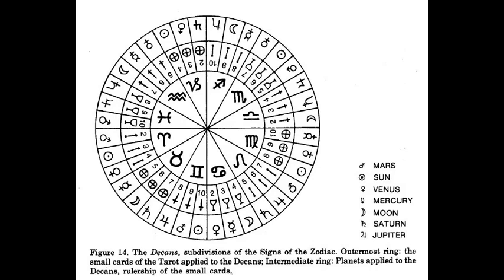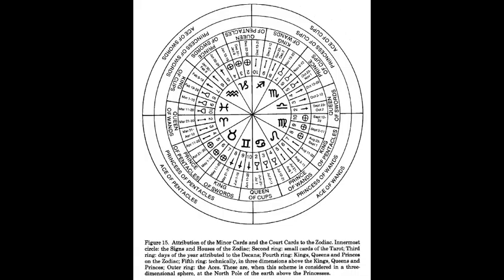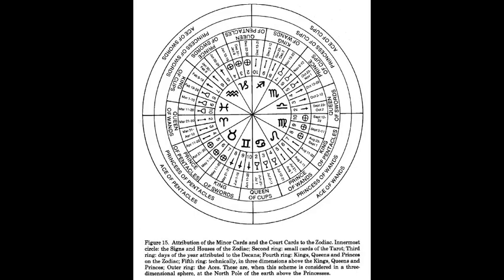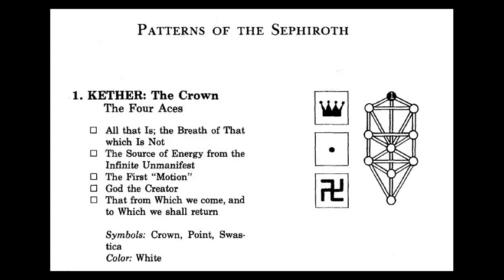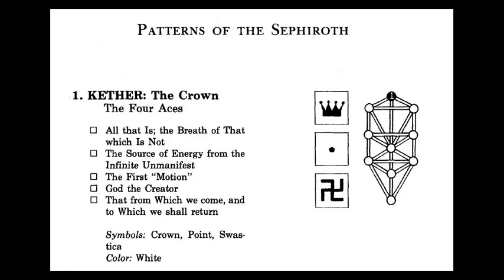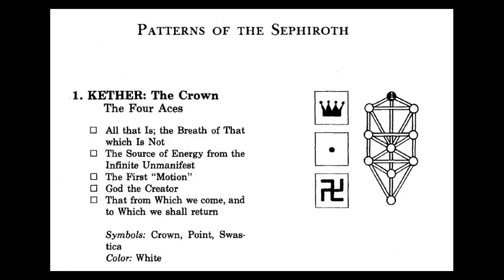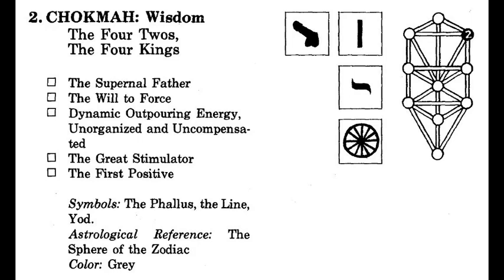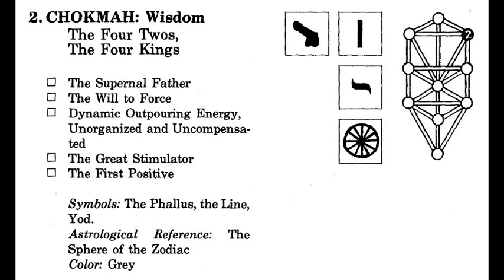02 Tarot, Qabalah, and Hermeticism Minor Acana, Part I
In this lesson, we go over the King and Queen Tarot cards and also the four different types of cards. Cups, Swords, Wands, and Pentacles.